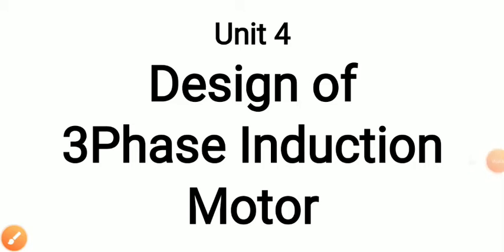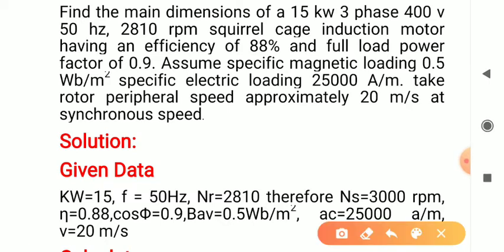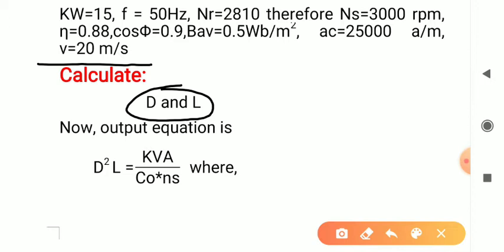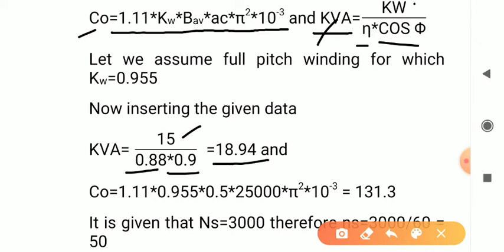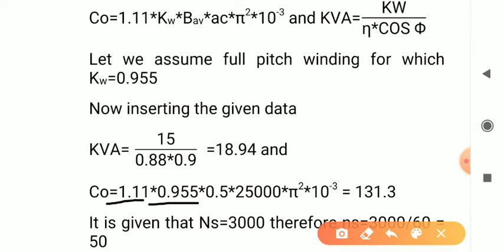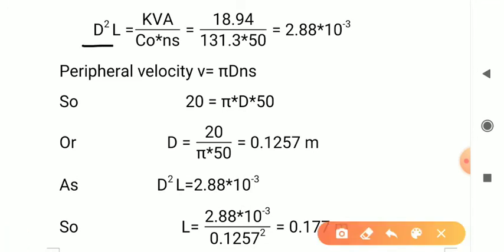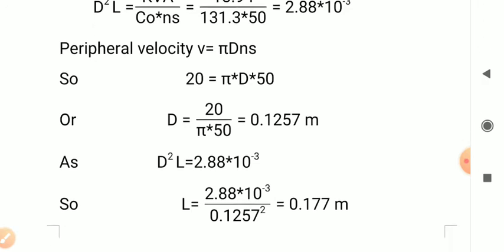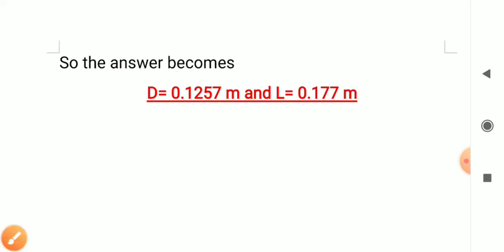numerical on main dimensions of three phase induction motot at given peripheral speed